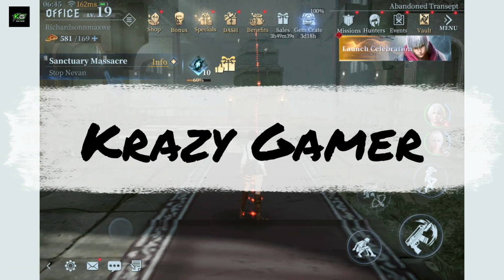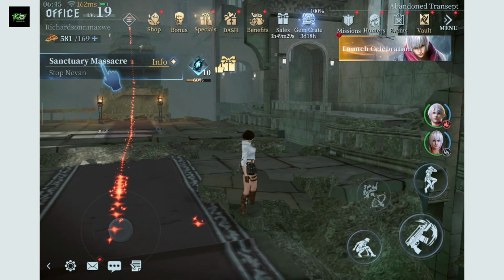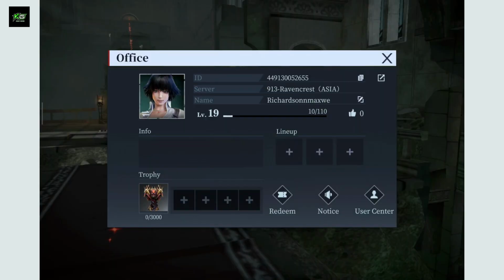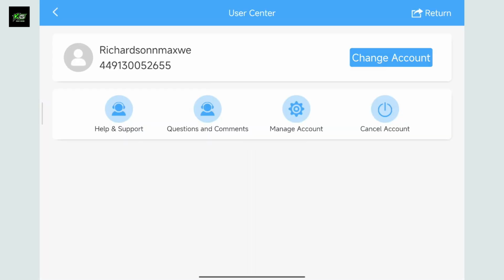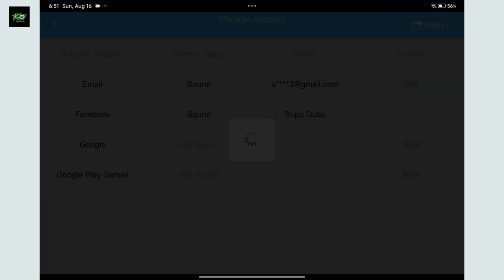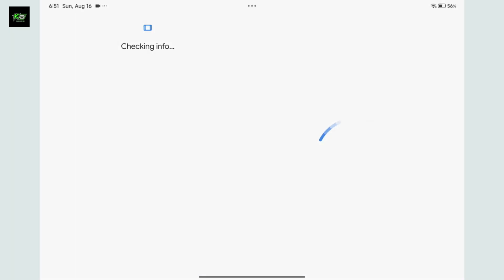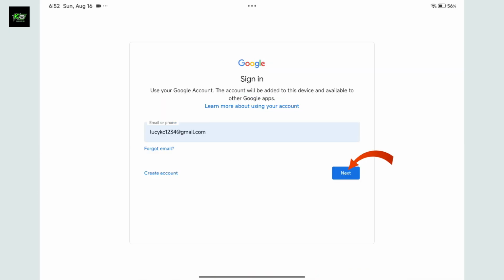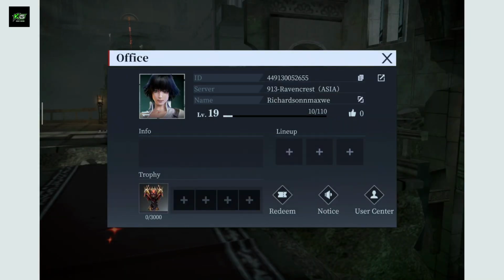How to Link a Google Account in Devil May Cry: Peak of Combat (2026)?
Are you playing Devil May Cry: Peak of Combat and want to protect your game progress by linking your Google account? In this beginner-friendly tutorial, I'll show you how to link a Google account in Devil May Cry: Peak of Combat step by step.